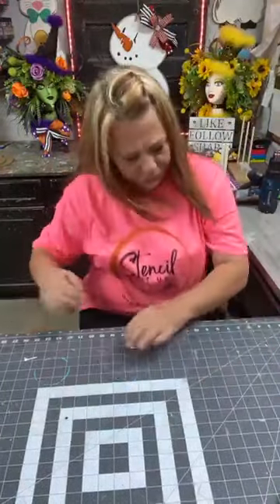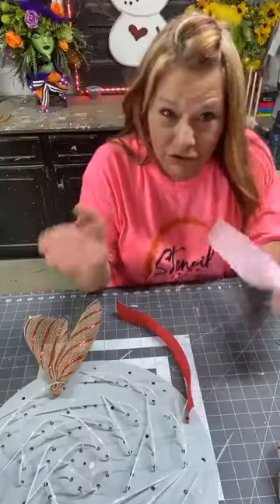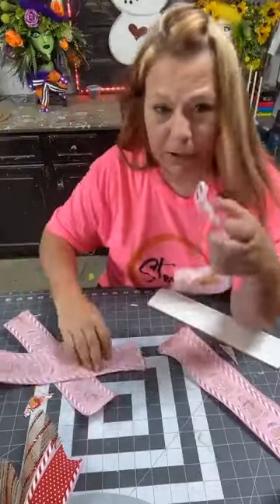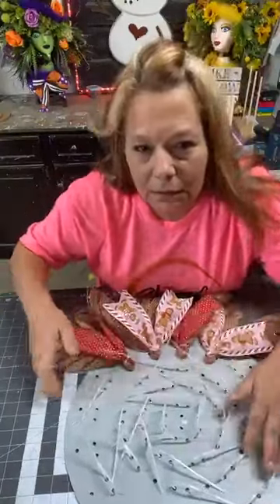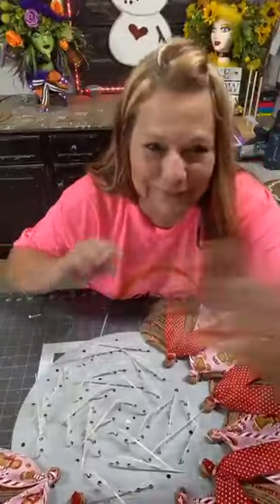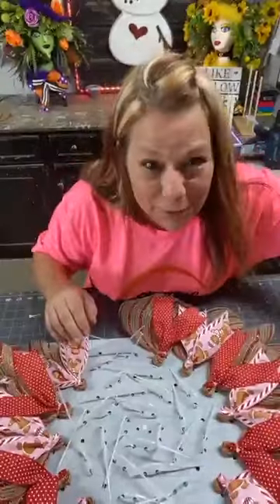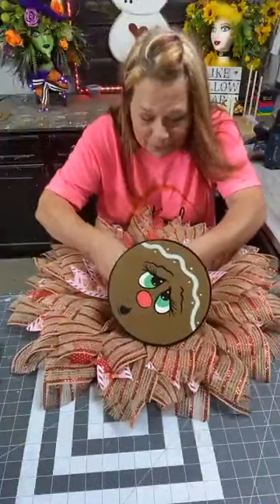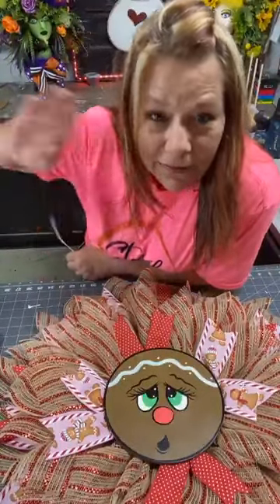August 5, 2023 UITC Board - Painted Gingie Center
Painting, crafting, DIYing with Angie